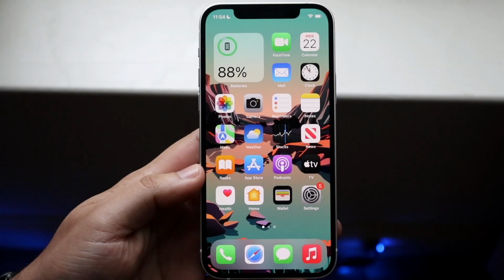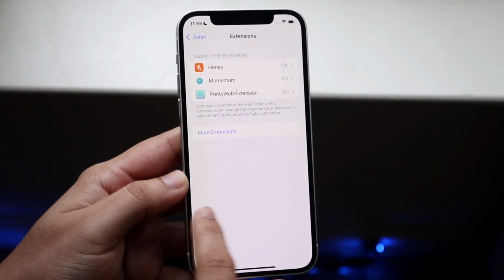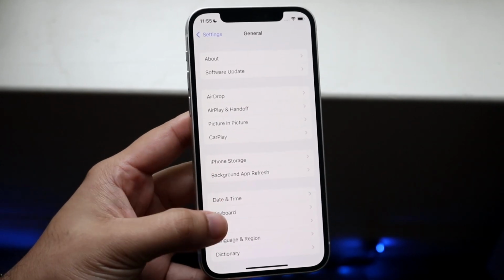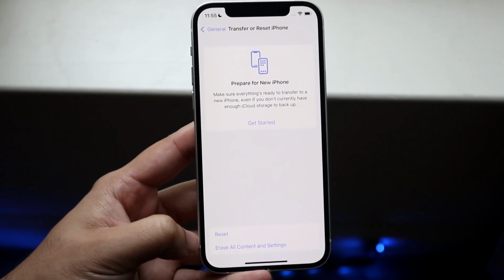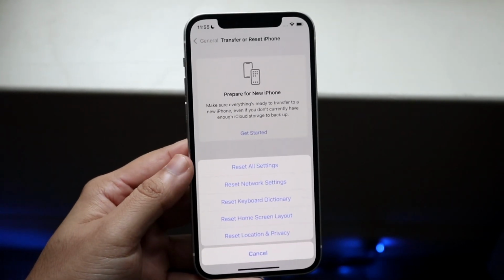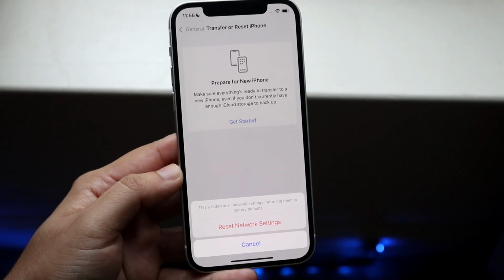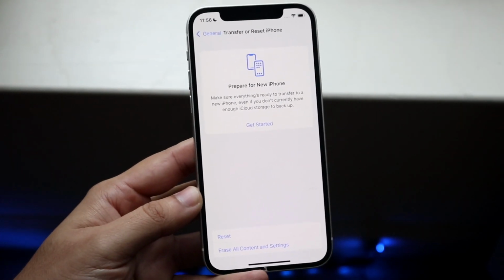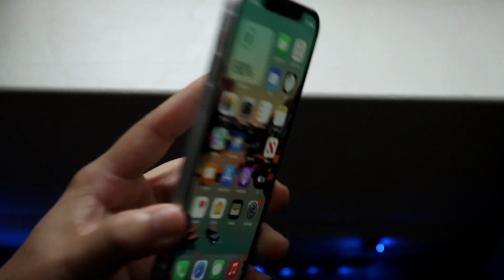How To Reset Network Settings iOS 15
Here is exactly How To Reset Network Settings iOS 15